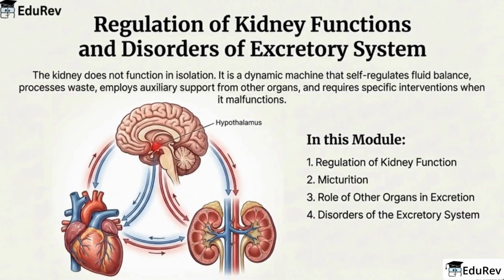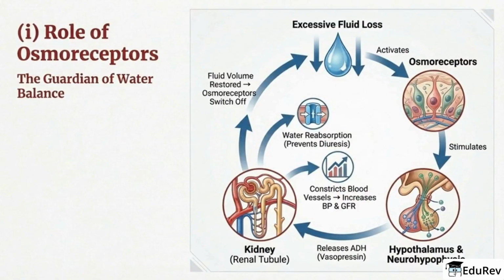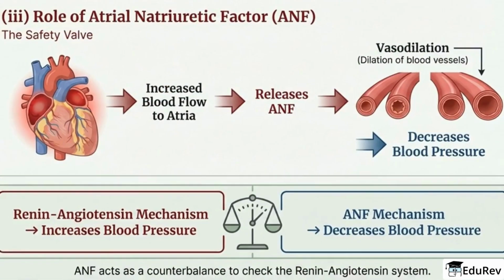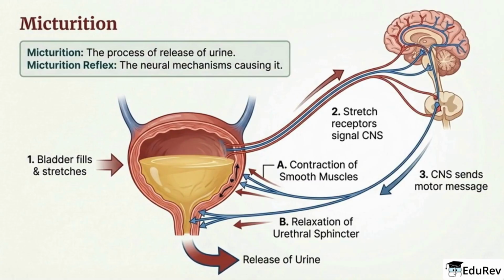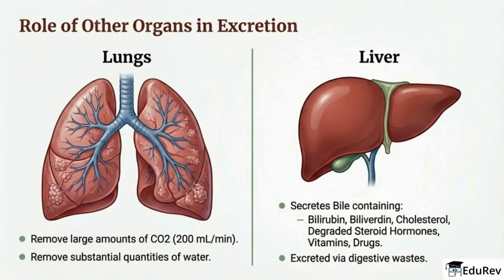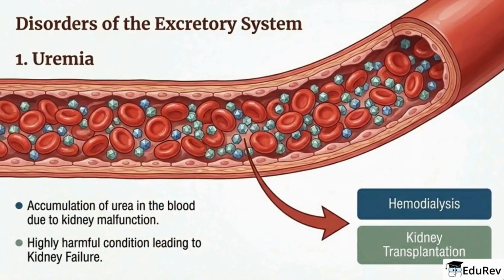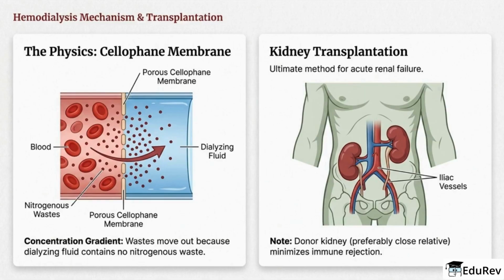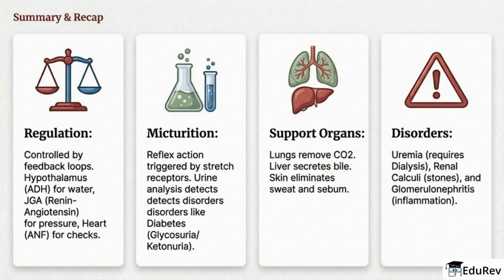Regulation of Kidney Function | ADH, RAAS, ANF & Micturition Explained | Biology Class 11 (NEET)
In this video, learn Regulation of Kidney Function for Class 11 Biology and NEET Preparation in a simple and exam-oriented manner.
Understand the roles of ADH, RAAS, ANF, and how they help maintain water balance, blood pressure, and homeostasis in the body.
Get a clear explanation of the micturition process along with important concepts frequently asked in NEET and board exams.
The chapter is explained with easy diagrams, examples, and conceptual clarity for effective learning.
Watch the complete lecture to strengthen your understanding of human physiology and score better in exams.